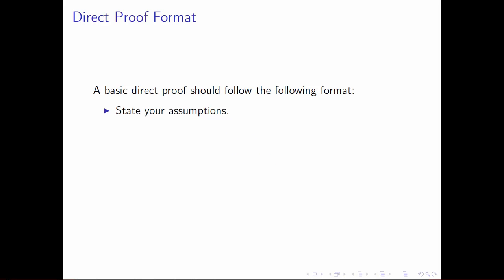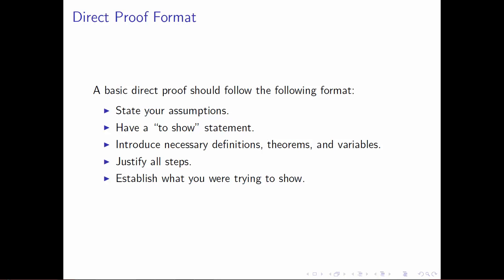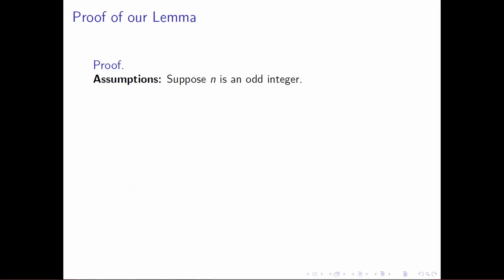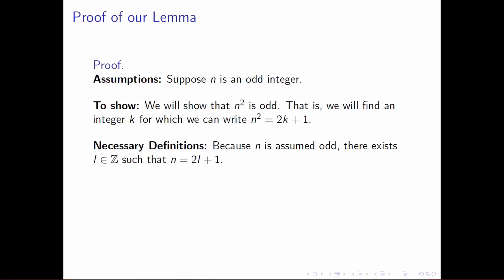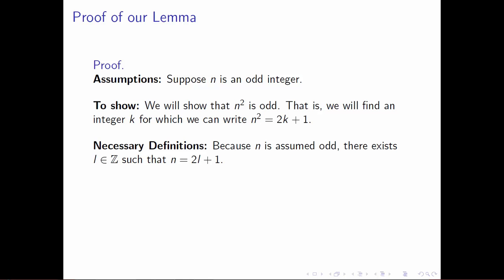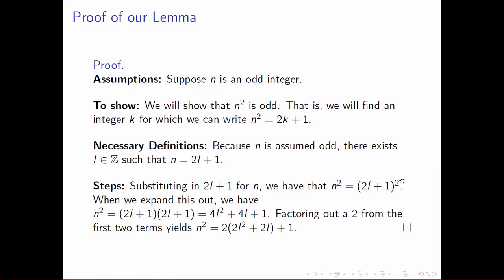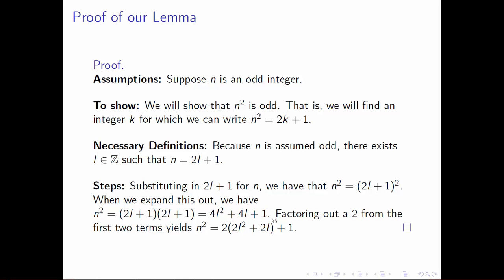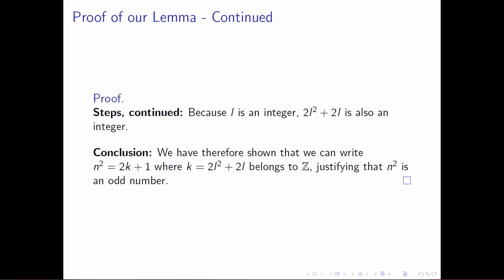Direct Proof Example